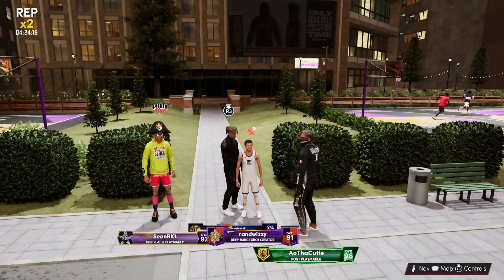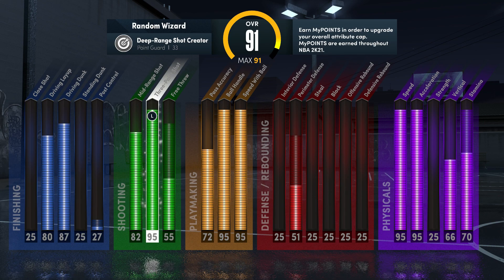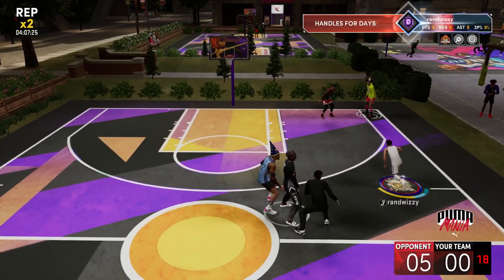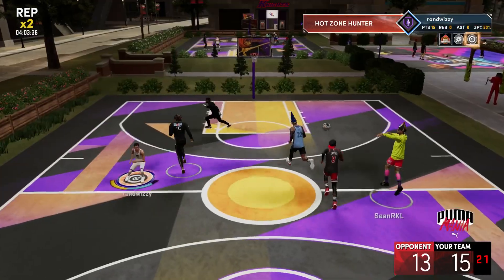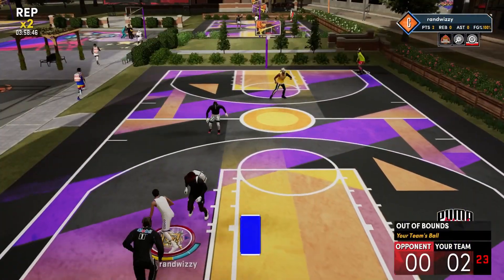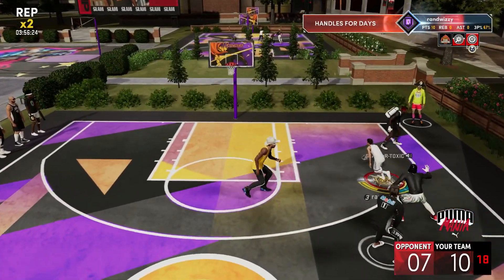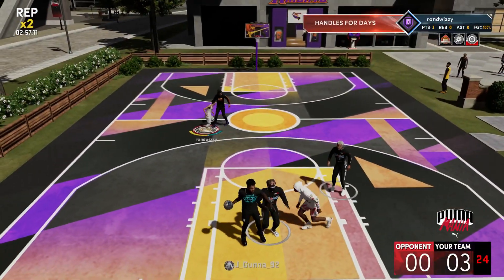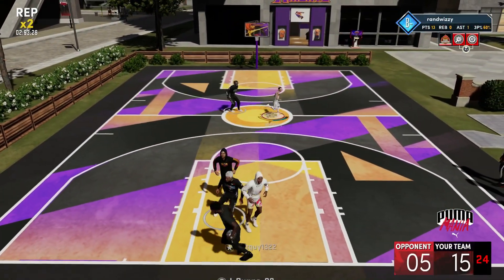LEGEND 5'7 DEEP-RANGE SHOT CREATOR FADES FROM HALF COURT in NBA 2K21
i made a LEGEND 5'7 deep-range shot creator in nba 2k21 next gen and used the best jumpshot !
Add me on PLAYSTATION if you would like to play with me!
PSN: randwizzy